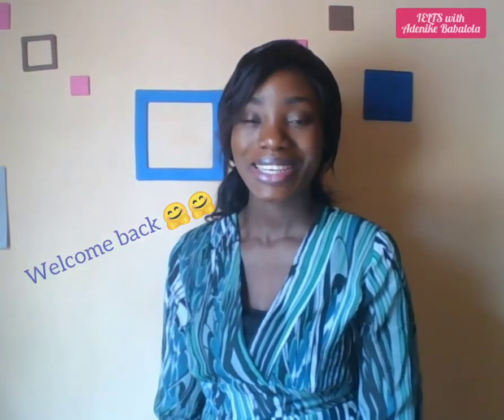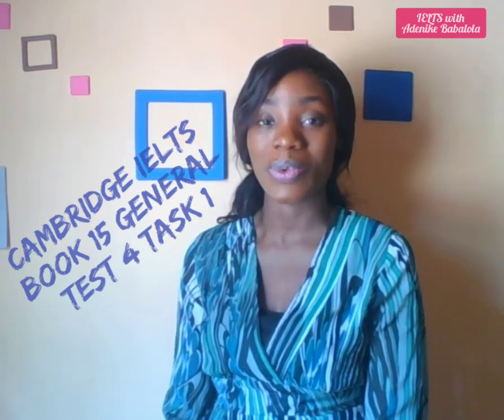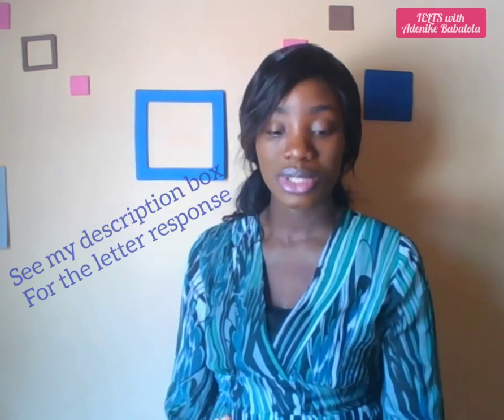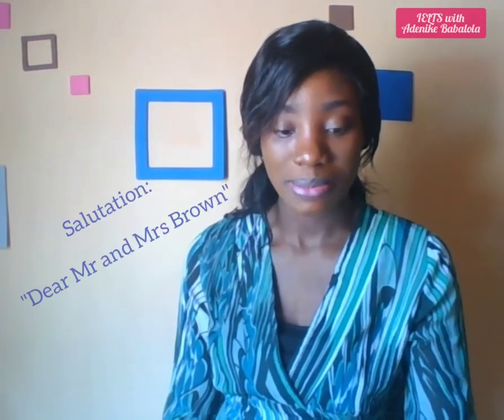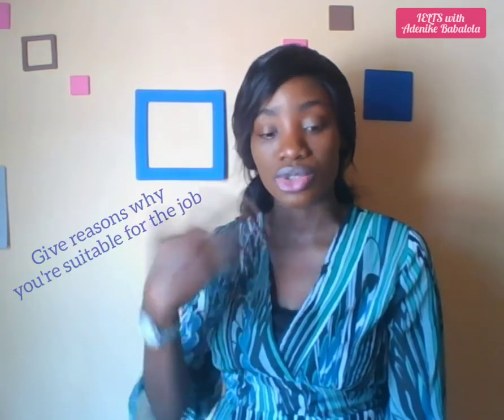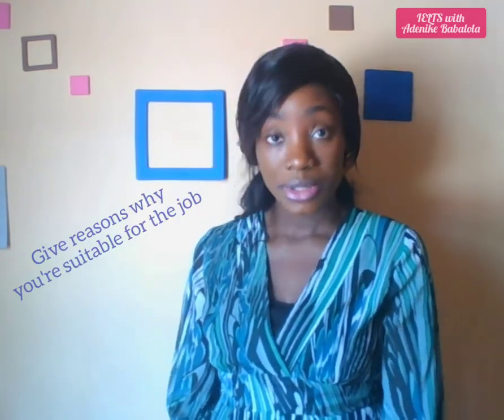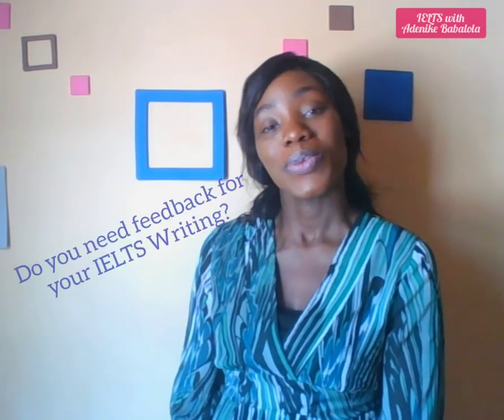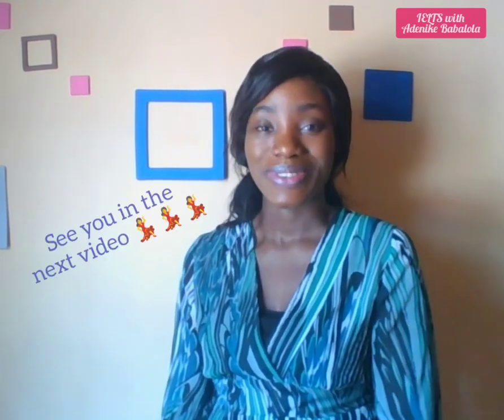IELTS General Writing Task 1: Semi-formal Letter Practice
In this video, you'll see an actual sample of the IELTS General Writing Task 1 Semi-formal Letter.

The quest I answered is in Cambridge IELTS Book 15 General Training module Test 4 Task 1.

Below is the letter response:

Dear Mr. and Mrs. Brown,

I am Adenike Babalola, a young Nigerian woman, and I am writing to notify you of my interest to teach your two children Yoruba for the period of twelve months. As a native Yoruba speaker with nine years' experience as a Yoruba teacher for high school students, I believe I have the needed skills and knowledge to help your young ones communicate with Yoruba proficiently.

Besides teaching your children the vocabulary, pronunciation and grammar of Yoruba, I can assist with their homework when they return from school daily. I would be happy to explain difficult lessons and share other study tips that can enable them score high grades.

Since I have been unemployed for the past two years, I would love an opportunity to teach Yoruba again especially in a foreign country. Also, working with your family would be the perfect way to learn a new culture and make some Australian friends as I have always desired. Finally, I love teaching children and I am eager to spend these twelve months helping your children become fluent speakers of Yoruba. I hope to hear from you soon.

Kind regards,
Adenike Babalola

What do you think about this IELTS General Writing Task 1 Semi-formal Letter?

Can you tell that the tone is slightly informal, respectful and polite? And can you see how I answer each bullet point in each paragraph?

FIND OUT IF YOU'RE PREPARED TO PASS YOUR IELTS TEST.

And remember that you can improve your English with

I'll be happy to help.

Best wishes!